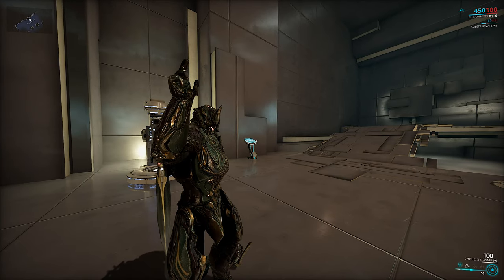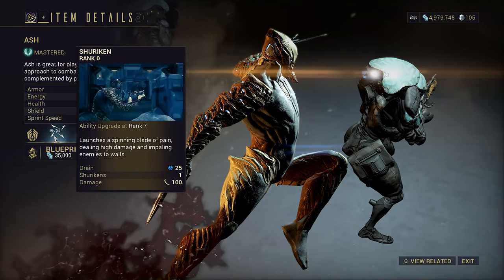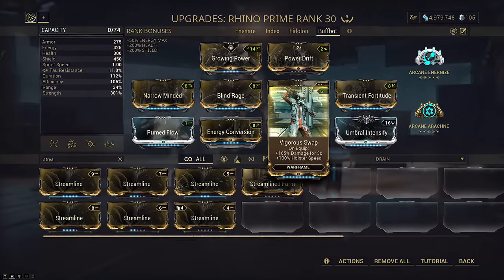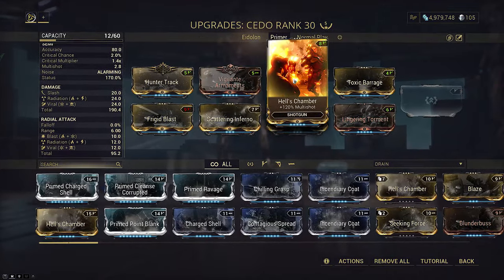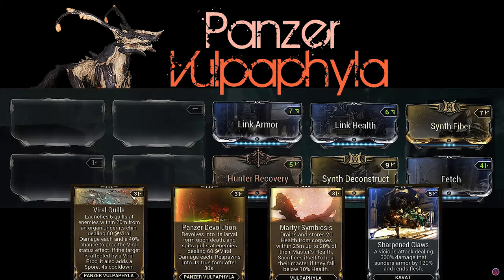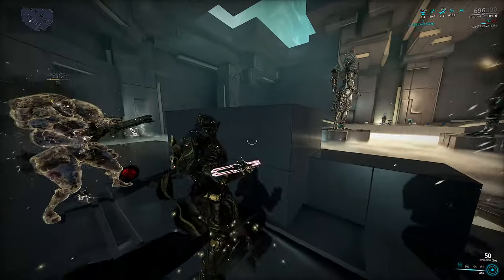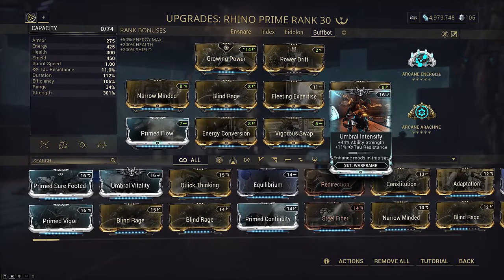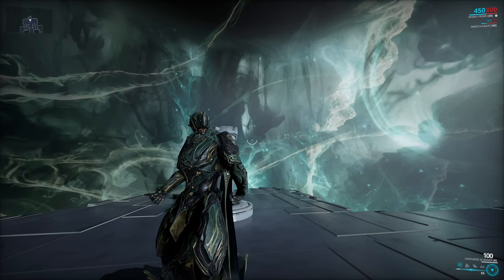Warframe | SHURIKEN SPAM STEEL PATH RHINO /s | Alternative Builds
Here is a completely KPS-inefficient,
DPS-high Rhino meme shitpost on how to be a Space Ninja.

Enjoy. I promise it will be fun.
And I promise it isn't efficient.

Want to see how you can turn Zymos into a Sprinkler of Death on Steel Path?

Infinite scaling, but at what cost?
Kill efficiency lol.

You will probably overkill most things once you have all your buffs going.
That said, you can only kill as fast as you can cast your abilities.
Is your hand up to the task?

This absolutely is not a serious build. I don't expect anyone to play this longterm, or take it into endurance. Please don't put your teammates through this.